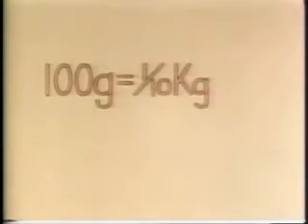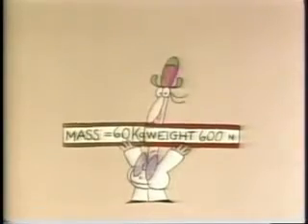Eureka07 Weight vs Mass